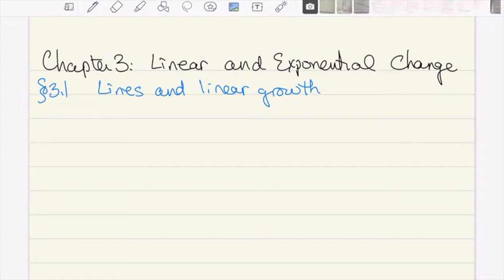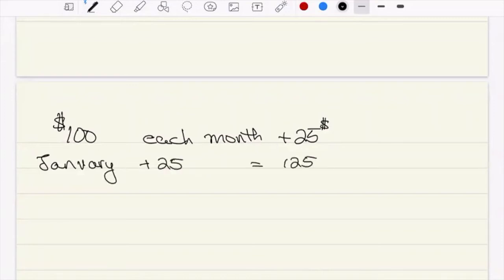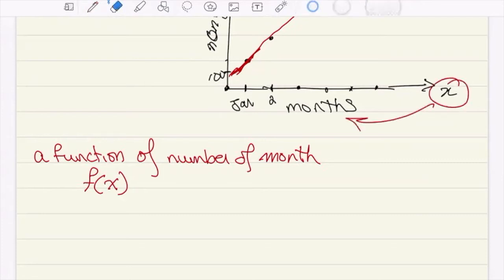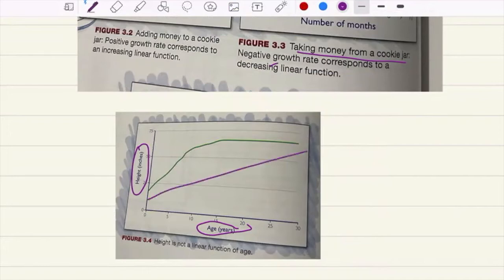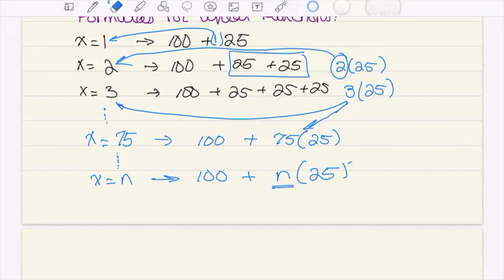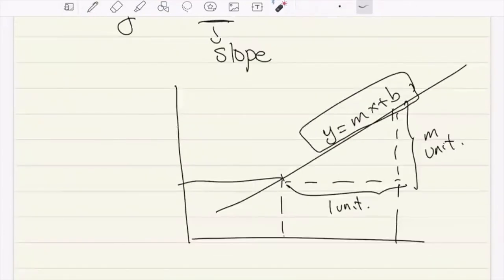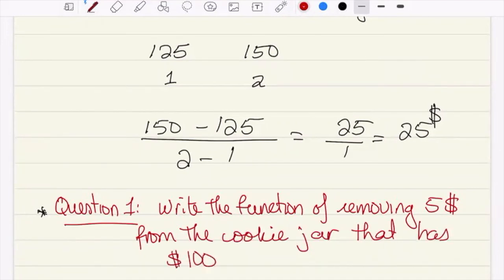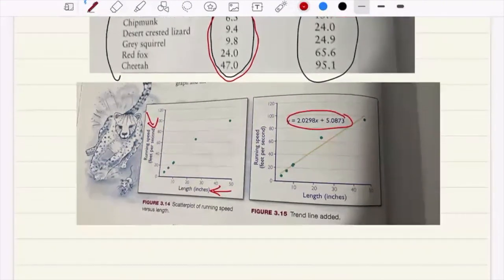Mathematics for the Modern World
Lines and Linear Growth
Chapter 3 Section 3.1 - Lines and Linear Growth
Henry Ford Community College Math 131